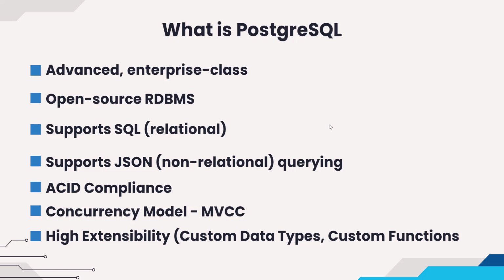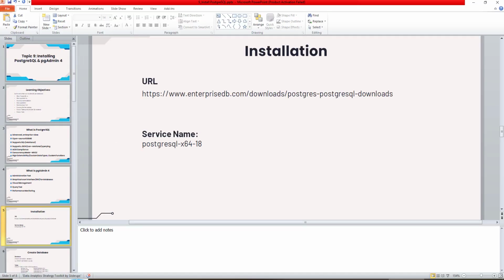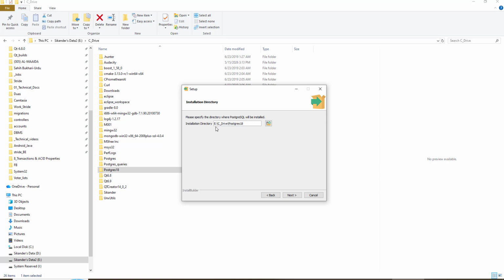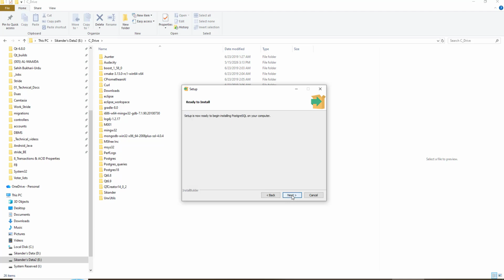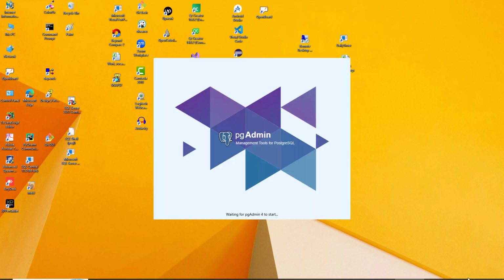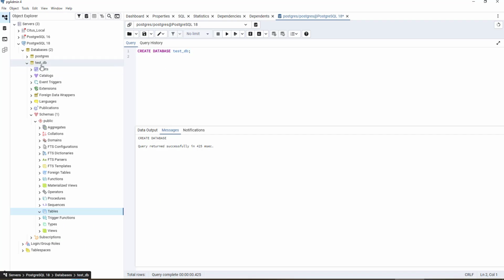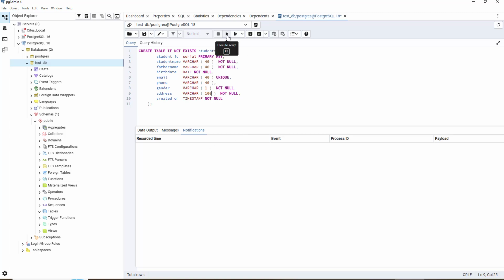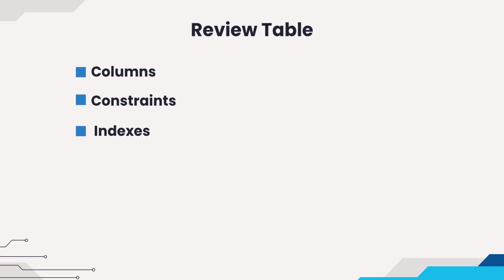Topic 9: Installing PostgreSQL & pgAdmin 4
The next question is:
    How to install PostgreSQL and pgAdmin 4 to create a database and interact with it.

Learning Objectives:

By the end of this topic, students should understand:

What PostgreSQL is
What pgAdmin 4 is
Download and installation
Open pgAdmin 4
Opening Query Tool
Creating the first database
Create a table by executing the SQL statement
Review Table